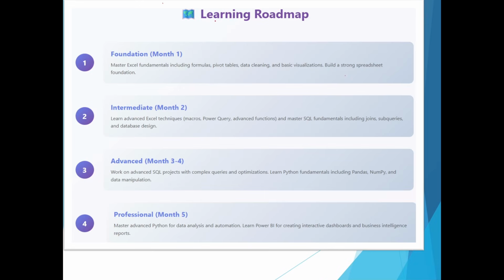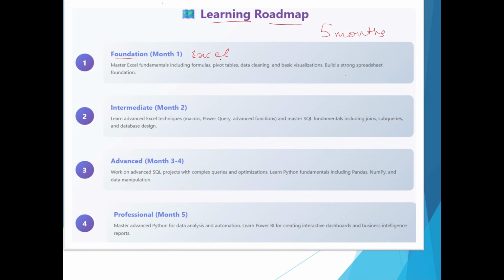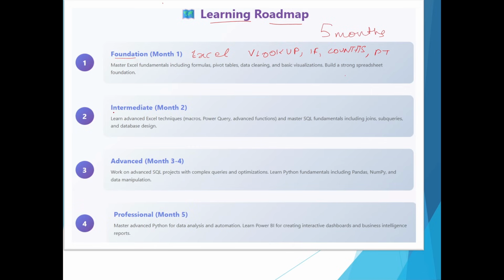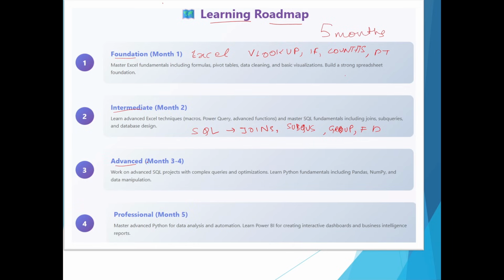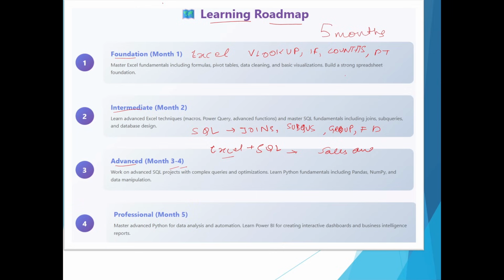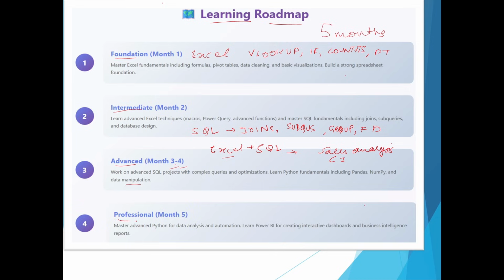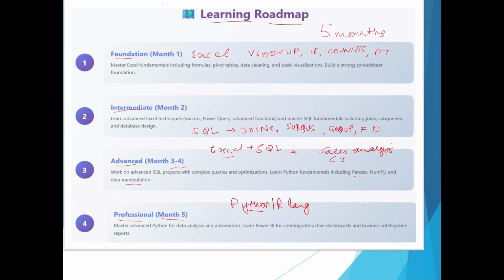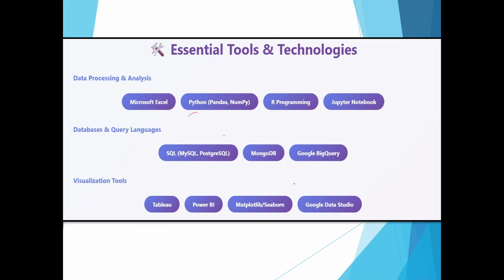How to become a Data Analyst? | Complete Roadmap for Data Analyst🔥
Want to become a Data Analyst but don’t know where to start?
This video gives you a clear, step-by-step roadmap to go from beginner to job-ready data analyst in 6 months — even if you have no technical background.

In this video, you’ll learn:
✅ What skills a Data Analyst needs
✅ Month-wise learning plan (Excel, SQL, Python, Power BI)
✅ How to build real projects & a strong portfolio
✅ How to prepare for data analyst interviews

This roadmap is perfect for:
🎓 Students & freshers
🔄 Career switchers
📉 Non-technical background learners
💼 Anyone aiming for a Data Analyst job in 2025